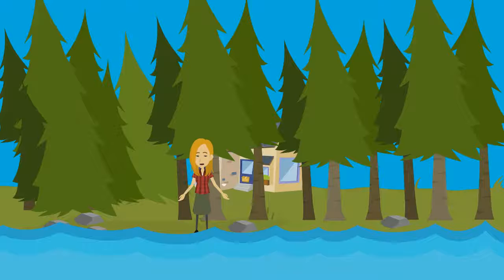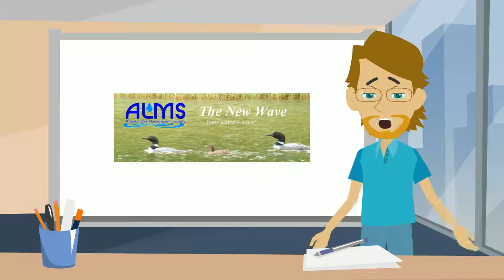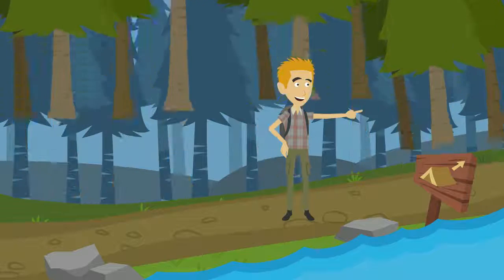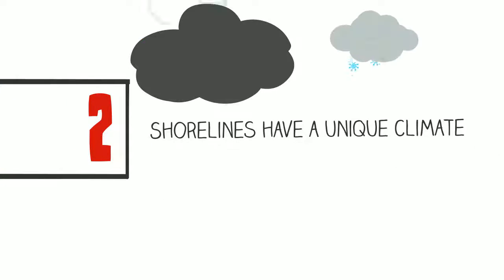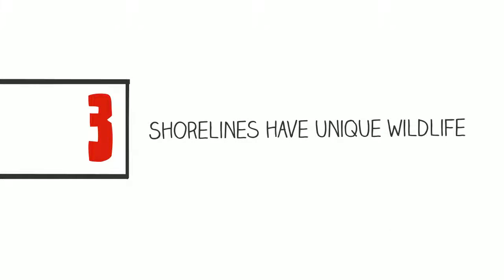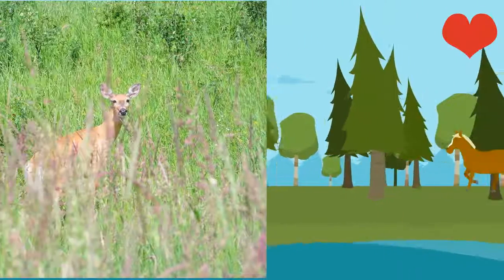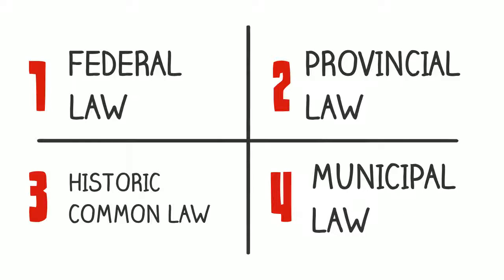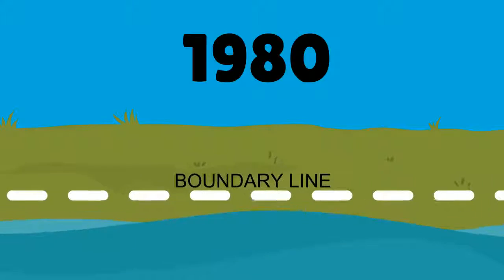EPISODE 1: Shorelines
Episode 1 of 8 in Parkland County's Interactive Guide to Waterfront Living. To receive a free copy of On the Living Edge, watch the entire series and complete the form on our

In this episode, Bull Trout Billy and Lacy Ladyslipper discuss the various characteristics of shorelines such as slopes, higher soil moisture content, nutrient retention, dynamic microclimates and biological diversity. Shorelines and their associated characteristics are protected by many laws issued by the Federal, Provincial and Municipal governments.